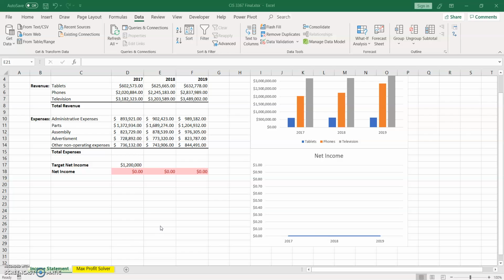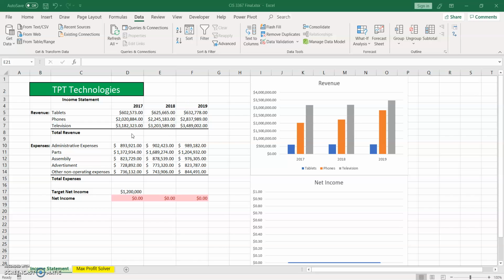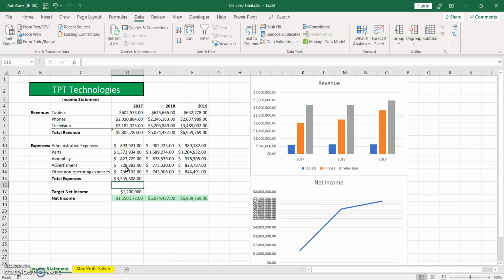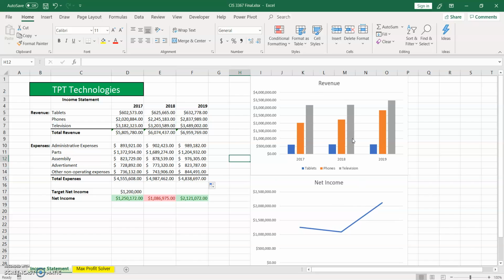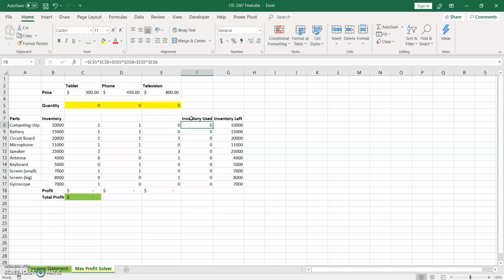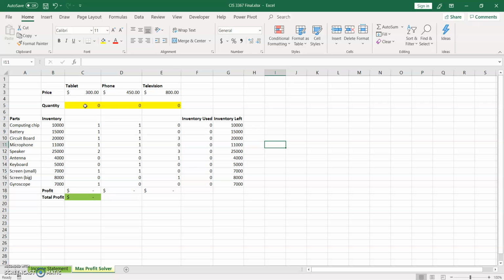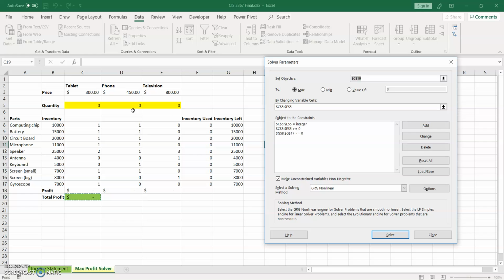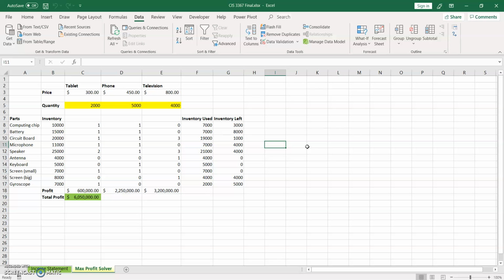CIS 3367 Final